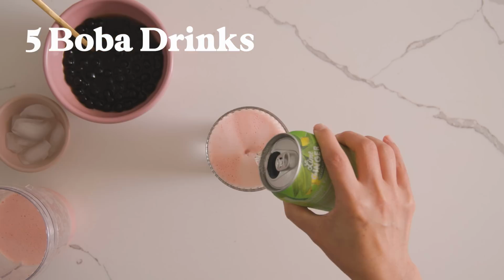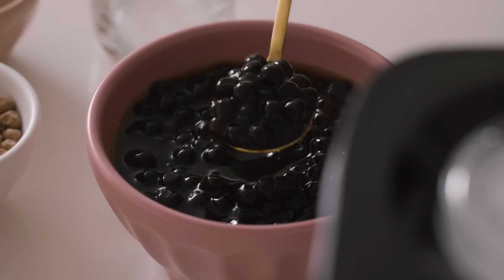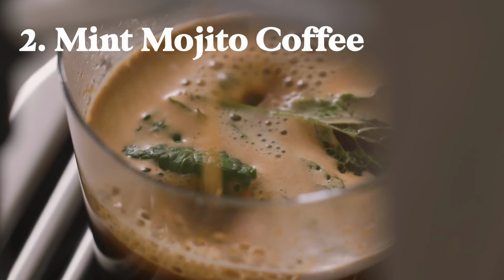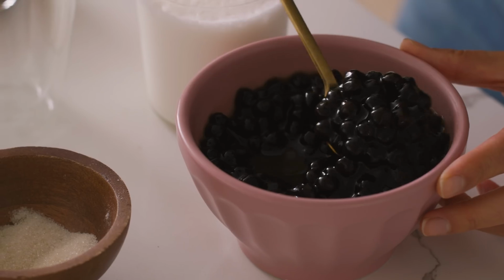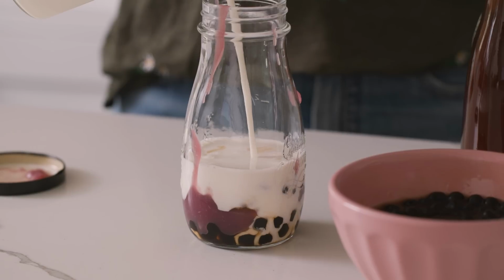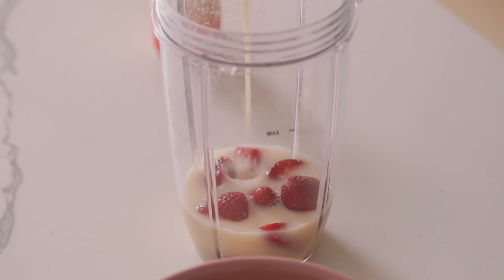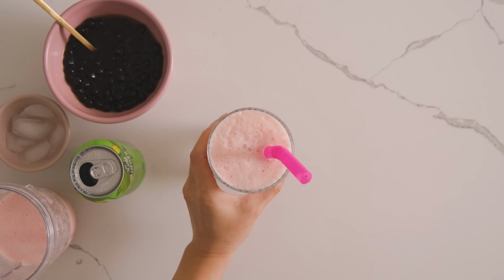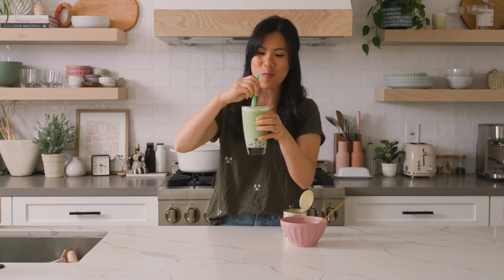5 BOBA DRINKS to Stay Cool All Summer!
Mailing Address:
26500 Agoura Rd.